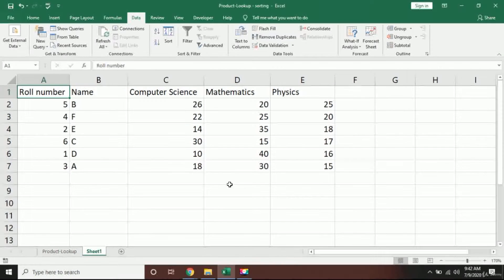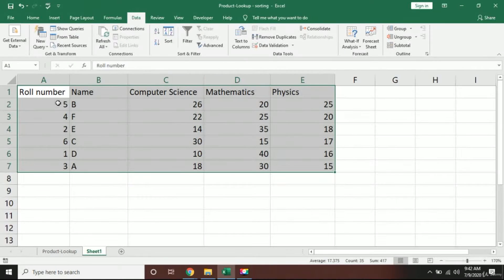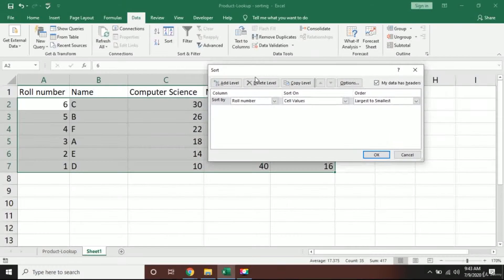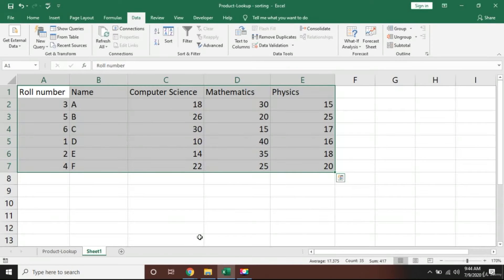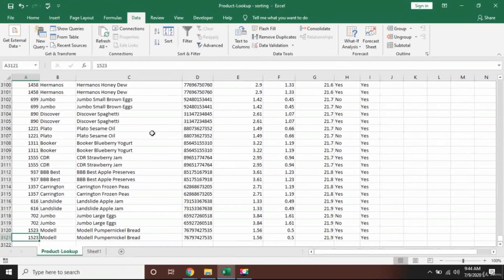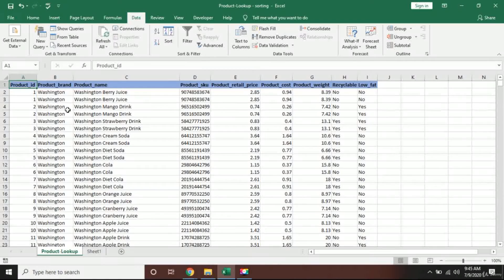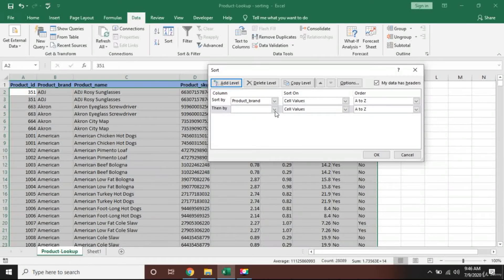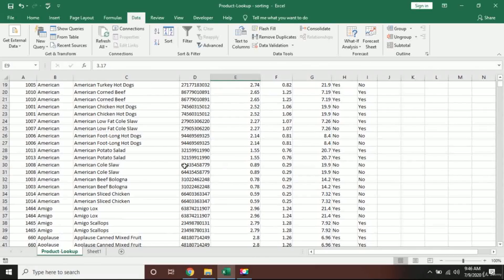How to perform Data Sorting in Excel Ep.15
Microsoft Excel Zero to Advanced
Data Analysis & Dashboards